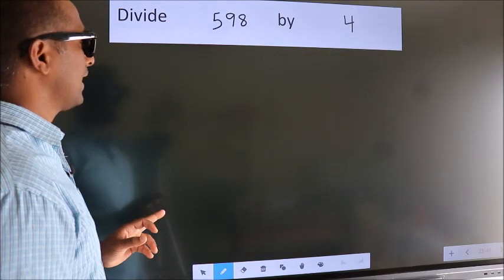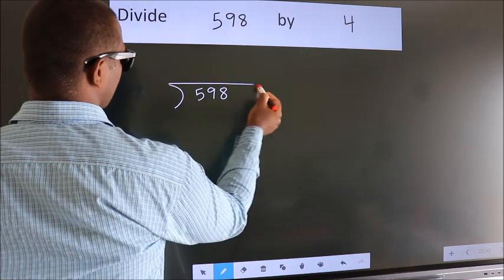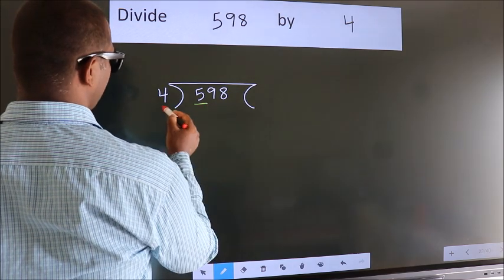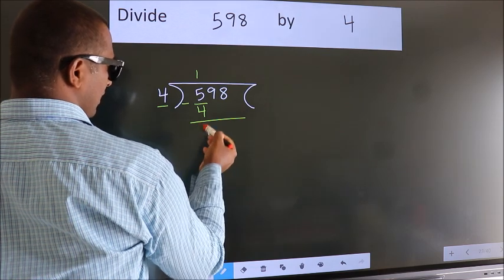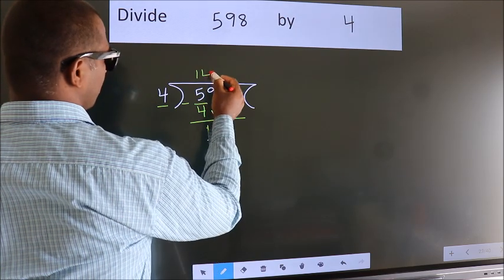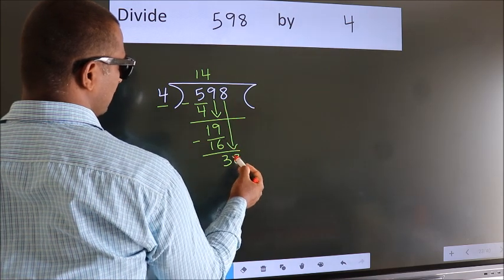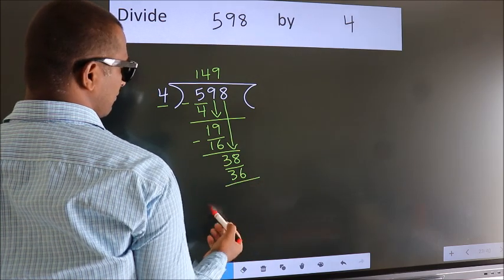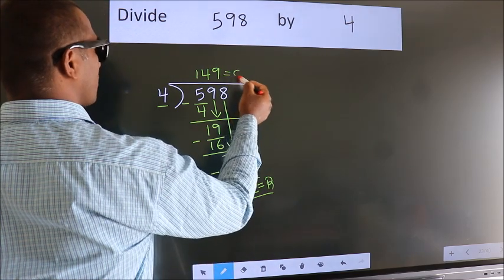Divide 598 by 4